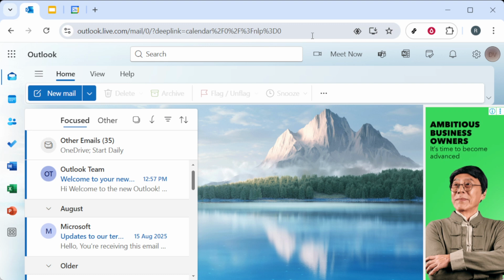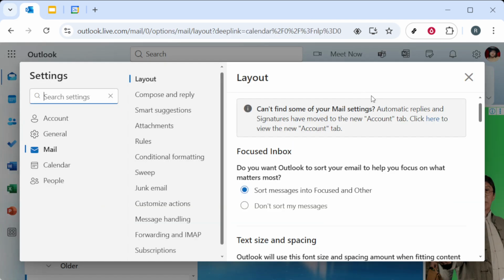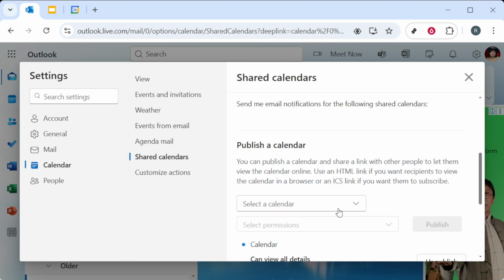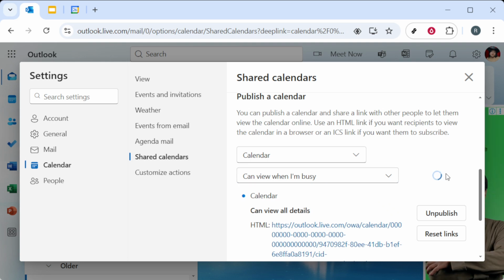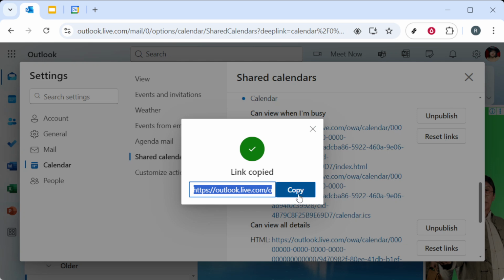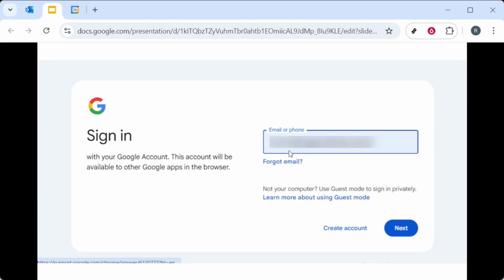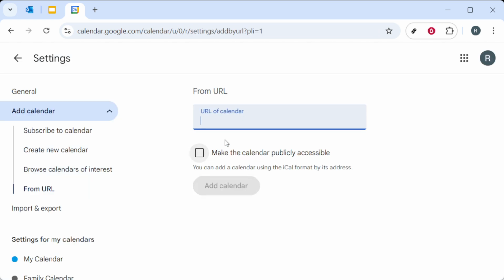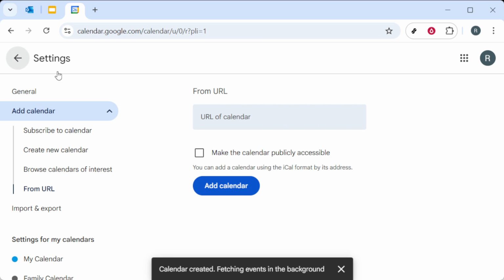How To Sync Outlook Calendar With Google Calendar | Full Guide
📅 Want to keep your schedules in one place? In this tutorial, you’ll learn how to sync Outlook Calendar with Google Calendar so you can view and manage all your events without switching apps.

✅ Great for professionals, students, and anyone juggling both platforms.
✨ Step-by-step guide to syncing, avoiding duplicates, and keeping everything updated automatically.

📌 Perfect for staying organized across work, school, and personal life.